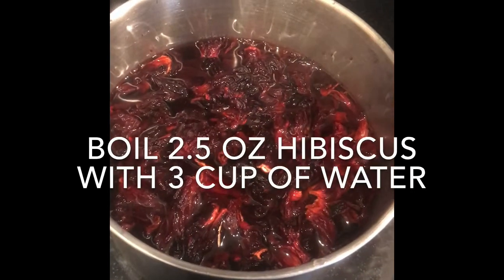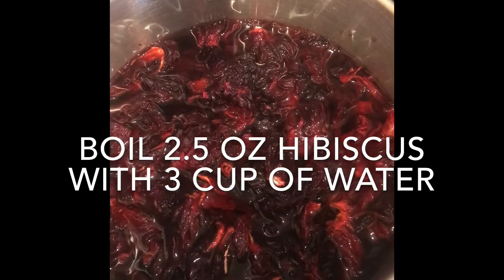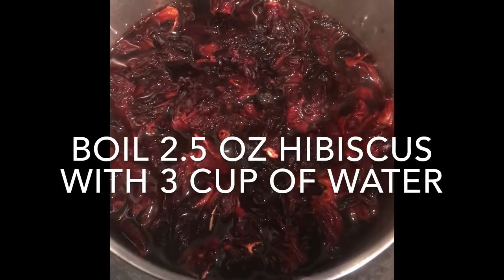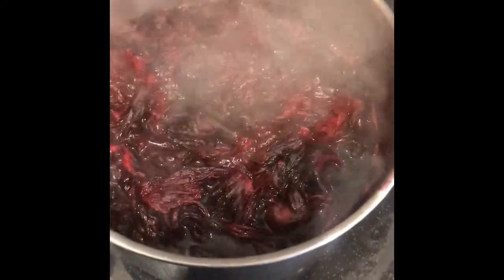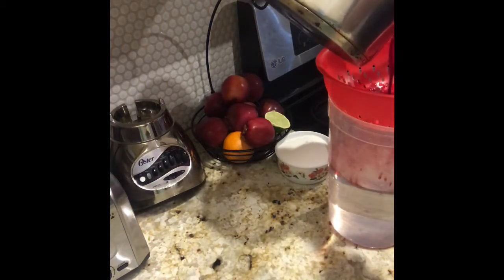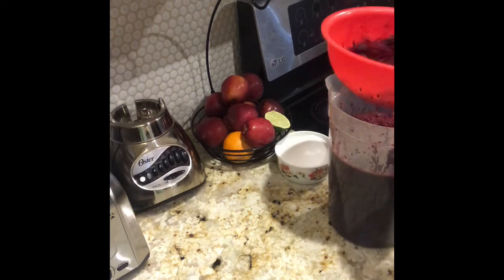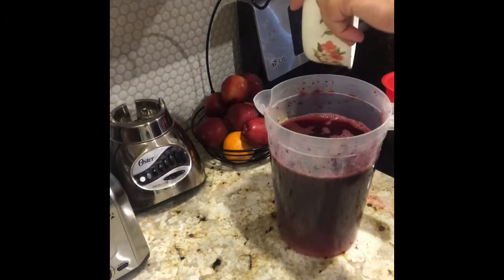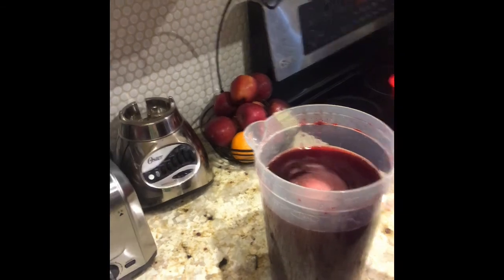Hibiscus Drink | Agua de Jamaica | Refreshing drink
2.5 oz hibiscus and 2 cups of sugar is all you need to add into water. All you do is add berries for a homemade very berry hibiscus refresher.